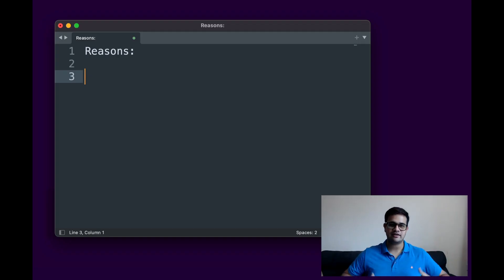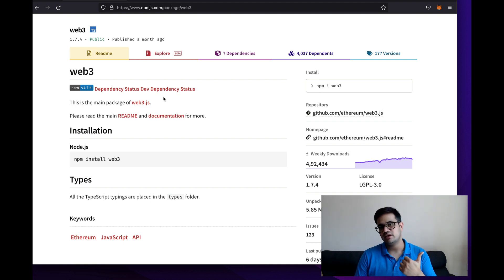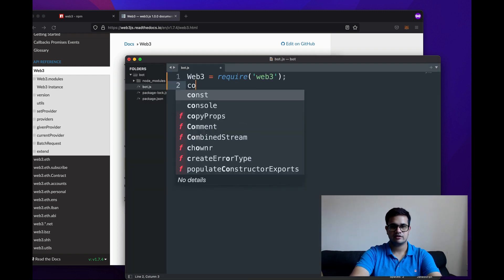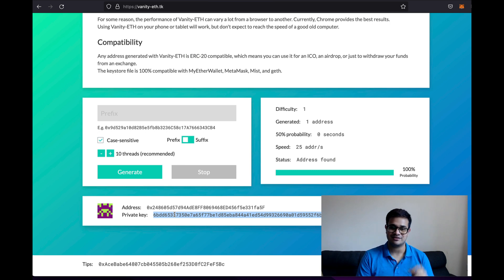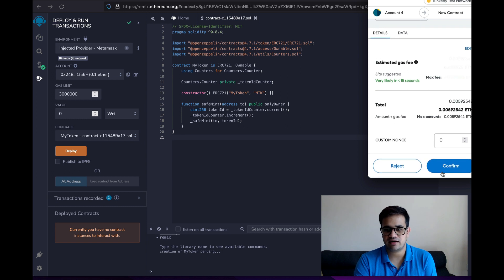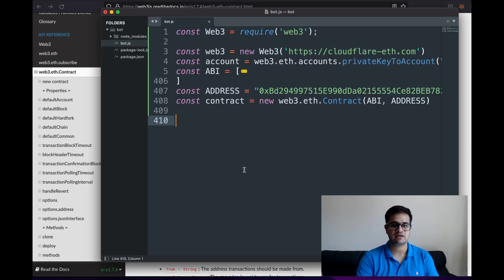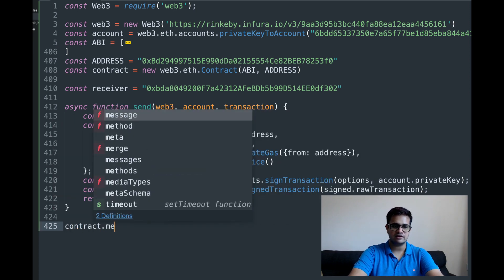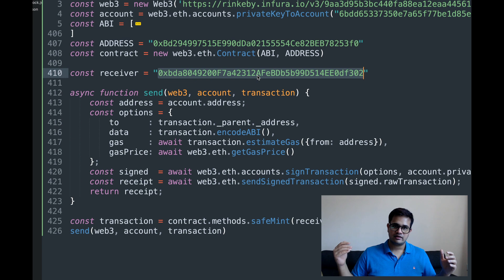How to create a bot that interacts with a Smart Contract and mints NFTs for users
00:00 Intro
01:05 Reasons to create bots
02:44 Intro to Web3 JS
03:32 Create the project
05:55 Create a new wallet
06:18 Use private key in bot
07:04 Create NFT smart contract
08:10 Integrate smart contract in bot
10:08 Explaining how transactions work in bot
11:42 Testing the bot
13:04 Outro